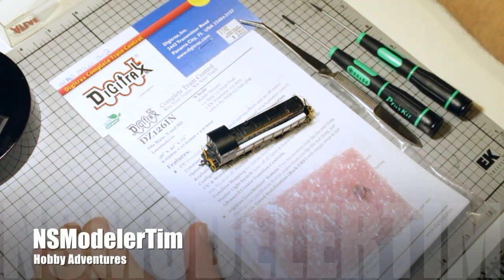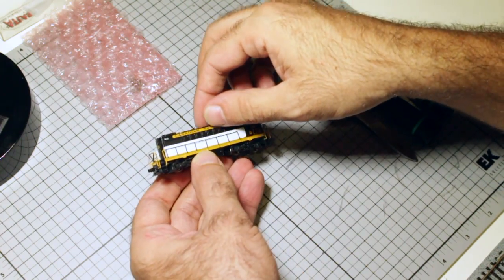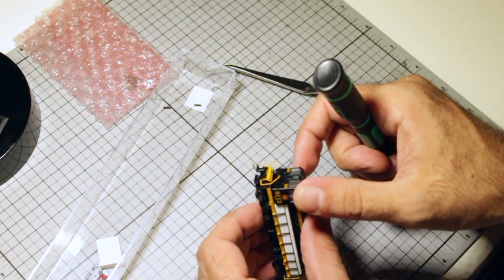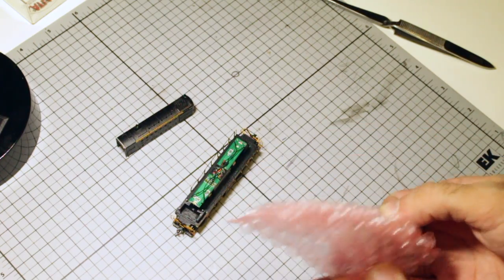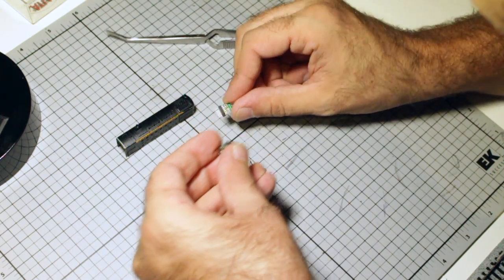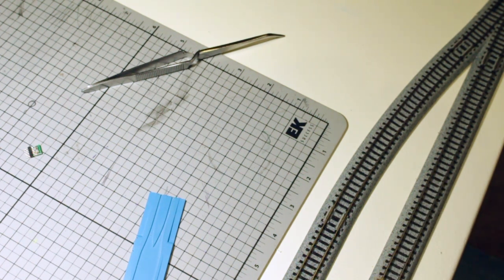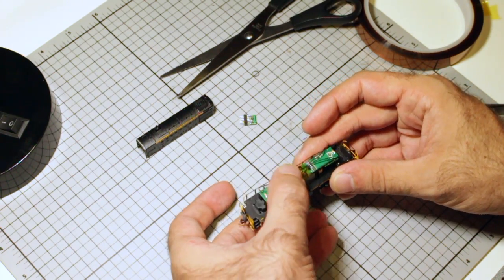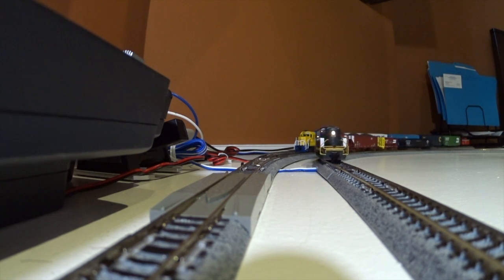Atlas Alco S2 Decoder Install: A Step-by-Step Guide - A Hobby Adventure !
Atlas Alco S2 by Atlas Decoder Install wasn't that bad but still you would have to take you're time doing this one.

ATTENTION:
This video is intended ￼for entertainment viewing and such is for audiences 13 years of age and up. The models depicted ￼in this video are not toys but in fact highly detailed scaled down miniature replicas of the real thing. ￼￼ Thank you for selecting to watch this video and I hope that you find it entertaining.